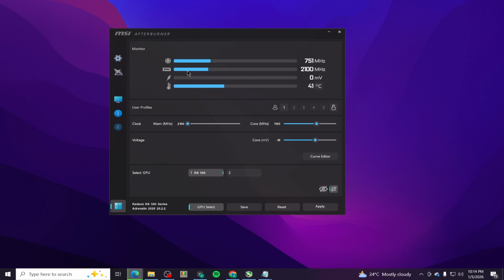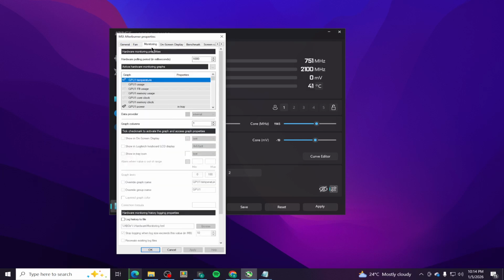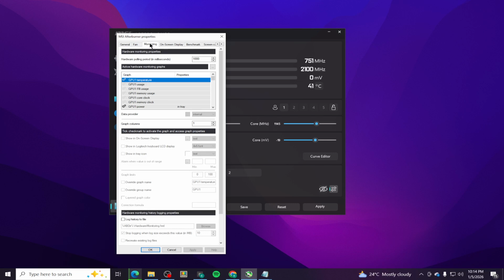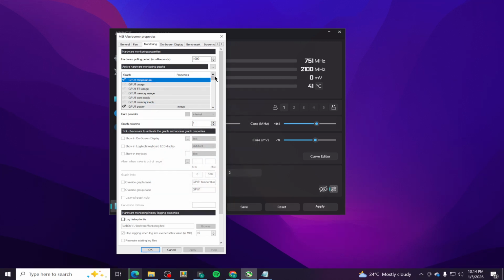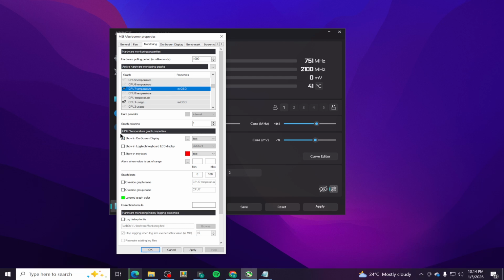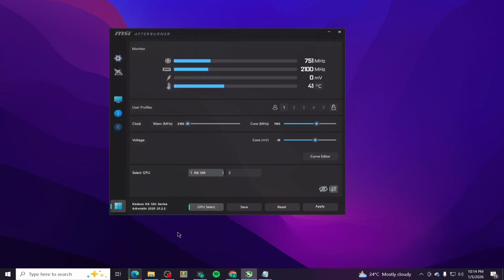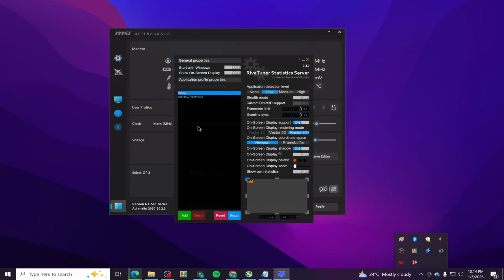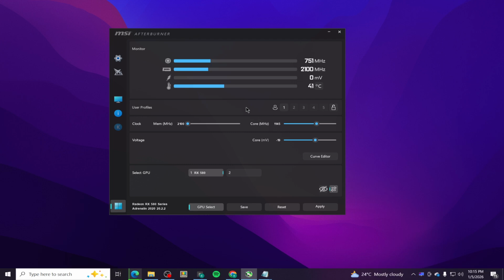How to activate MSI Afterburner on screen display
In this video we will learn about how to activate MSI Afterburner on screen display, enable in game overlay settings, show FPS and hardware stats, MSI Afterburner OSD tutorial 2026, RivaTuner Statistics Server setup guide, monitor PC performance while gaming, configure on screen display hotkeys, show GPU CPU usage in game, fix MSI Afterburner overlay not showing, best gaming monitoring software, customize hardware stats overlay, enable real time system monitoring